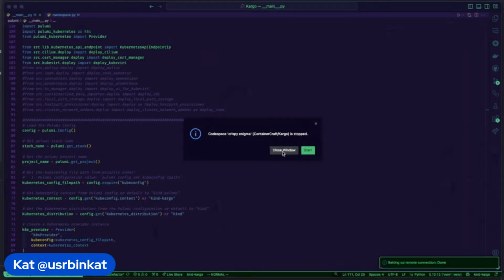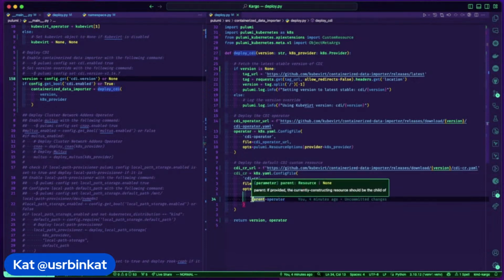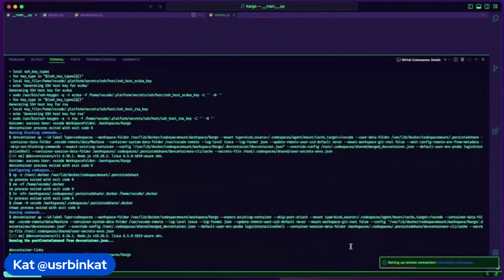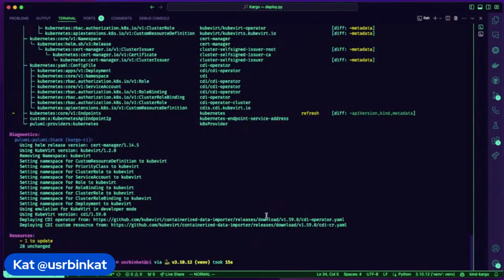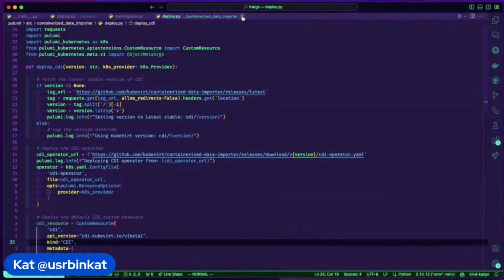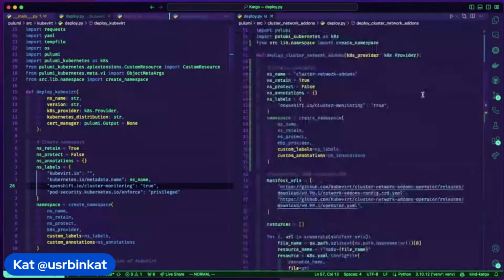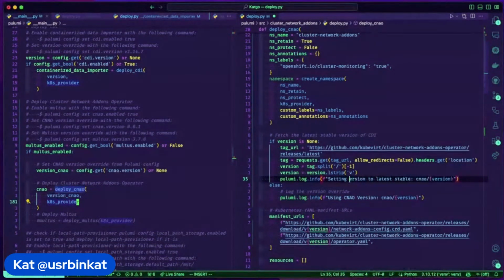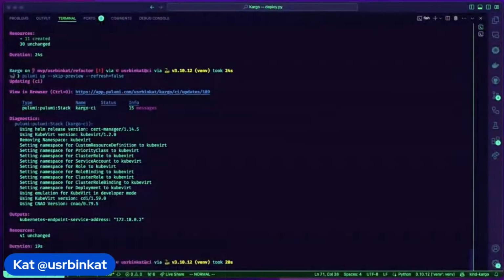Refactoring Kargo Kubevirt PaaS Iac ep02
Refactoring a Pulumi Python IaC side project together.